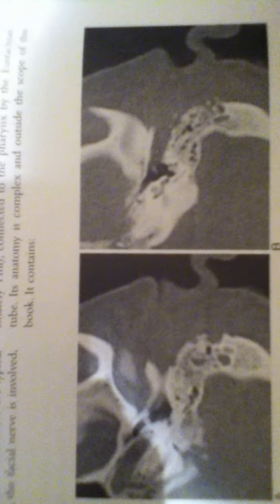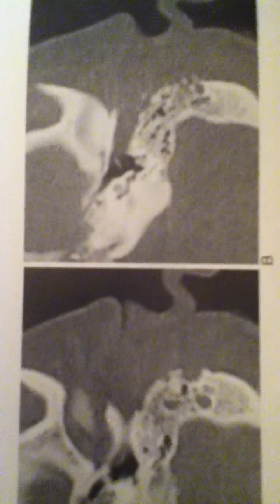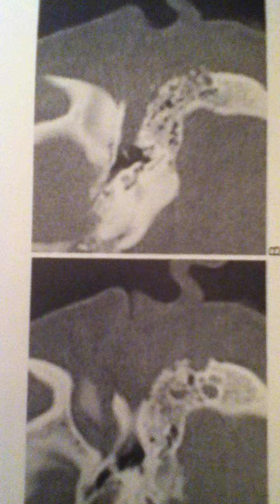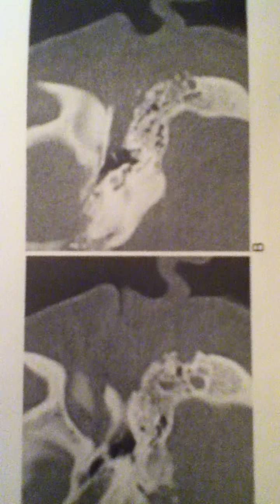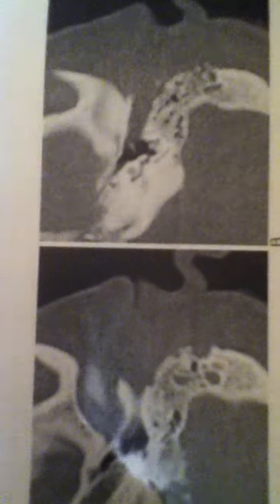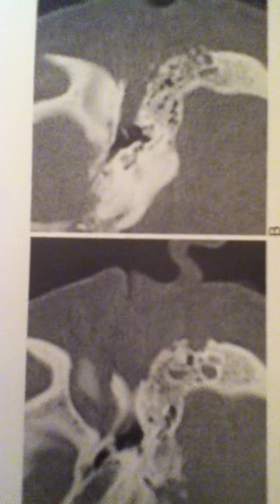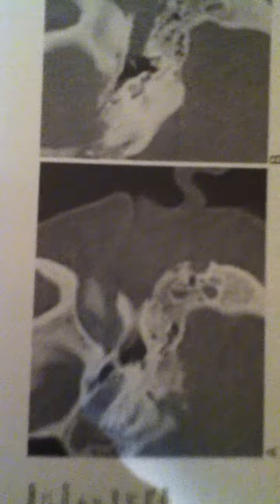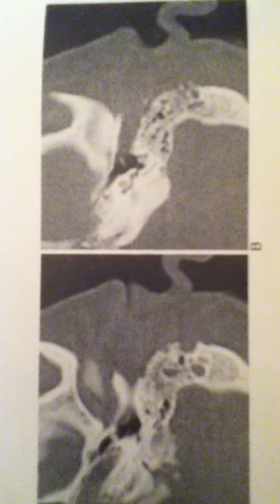MALIGNANT OTITIS EXTERNA - CT FINDINGS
RADIOLOGY -CT OF MALIGNANT OTITIS EXTERNA